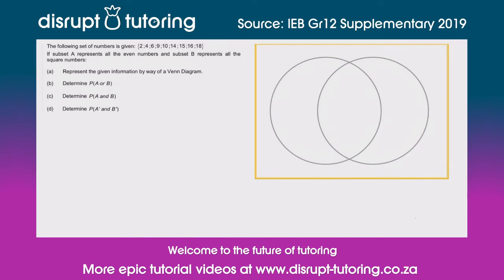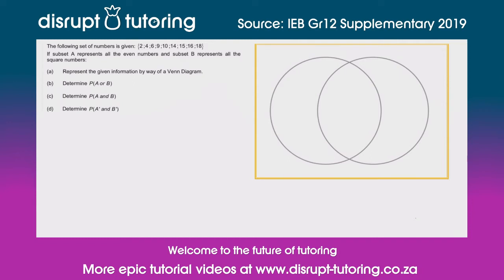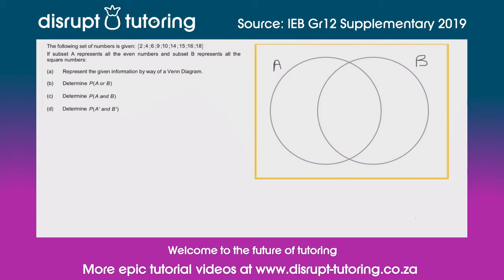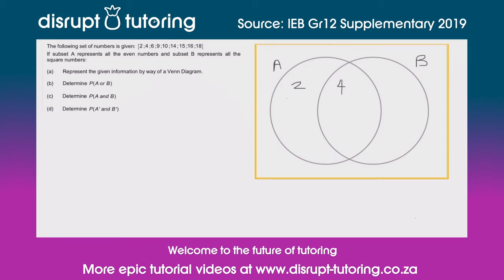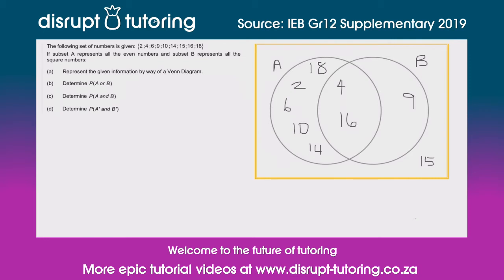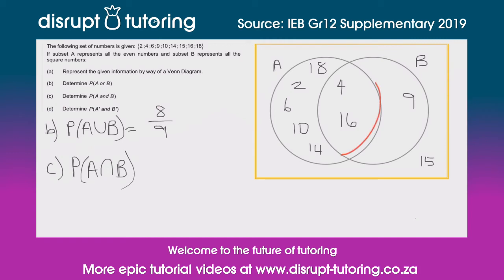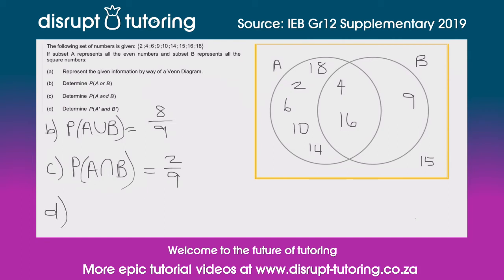#398 Probabilities using a Venn diagram